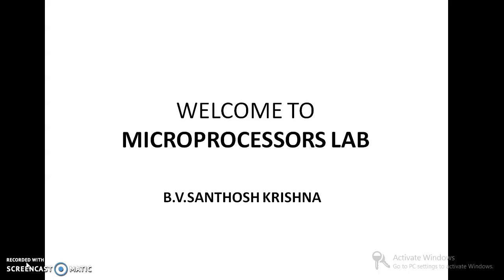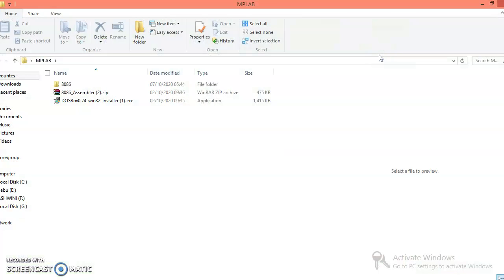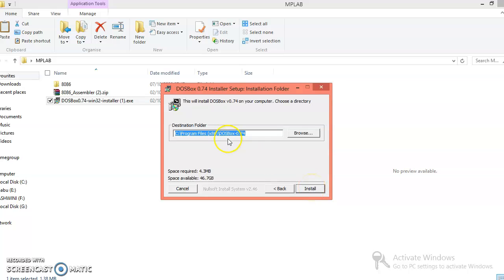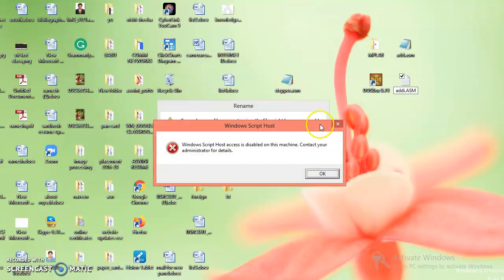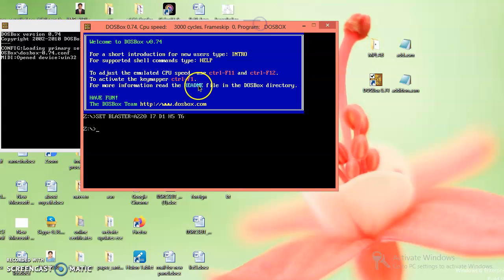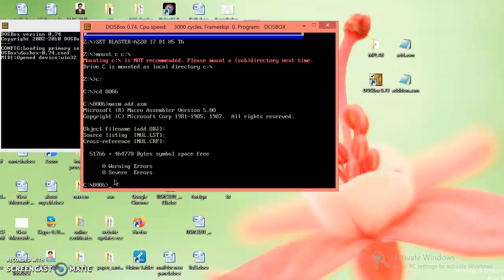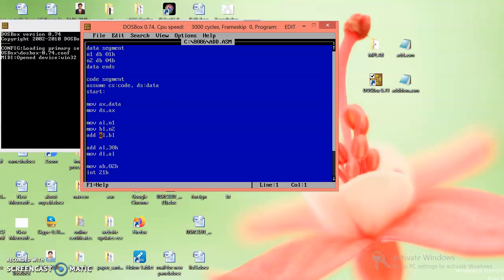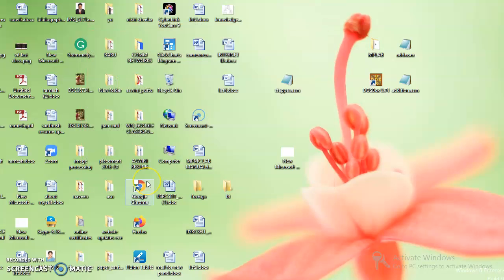How to install masm in windows7 /windows10